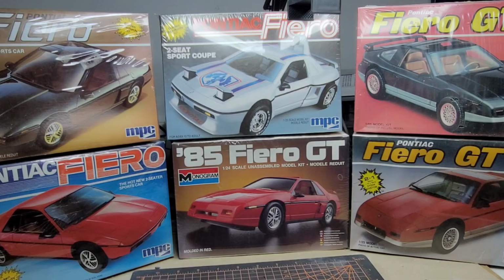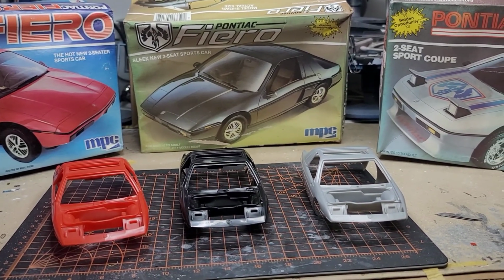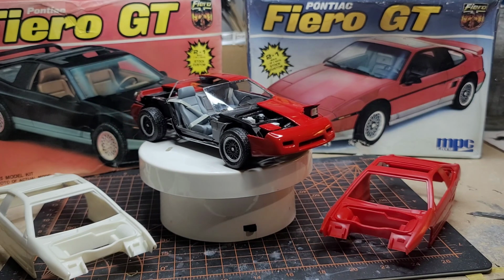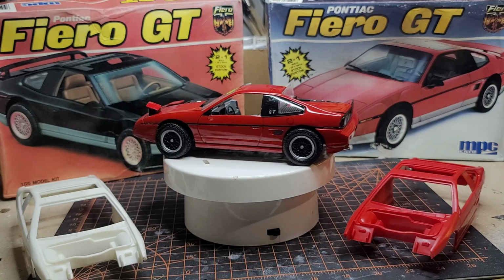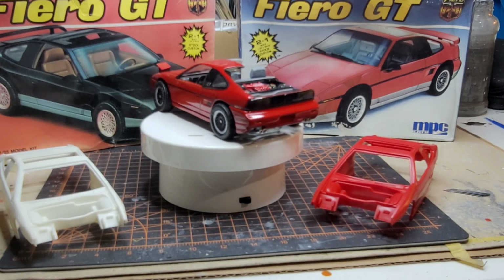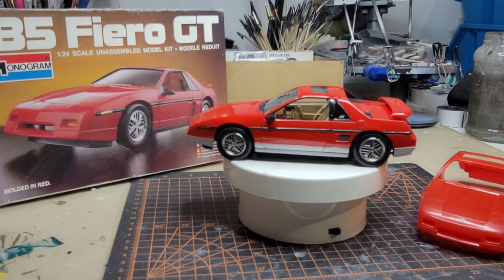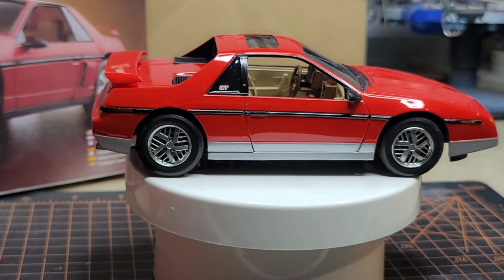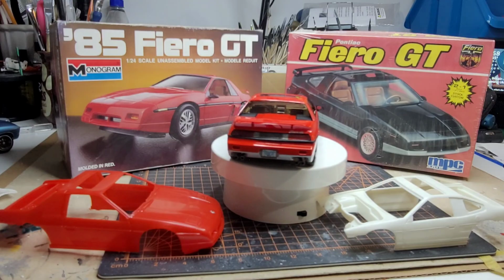fieros in scale episode 11, plastic scale models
a look at every plastic scale model released of the fiero

here is a link to the model car guys video that inspired me to make this video